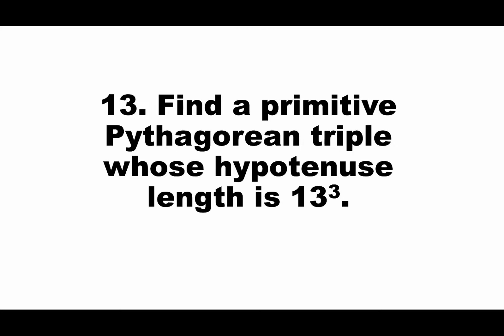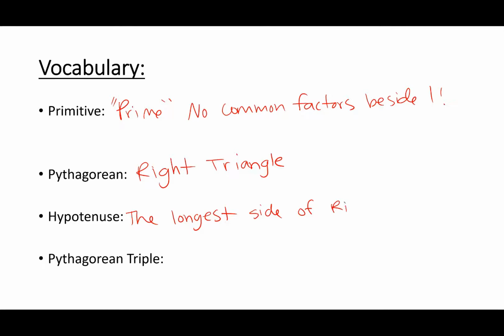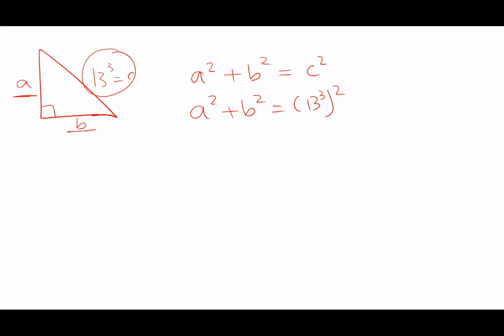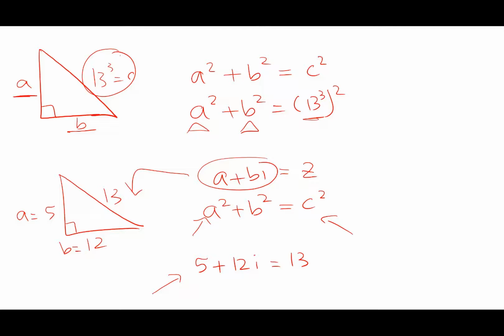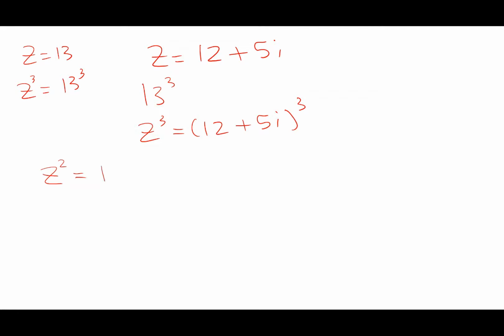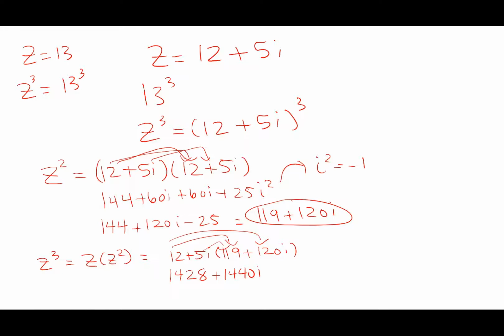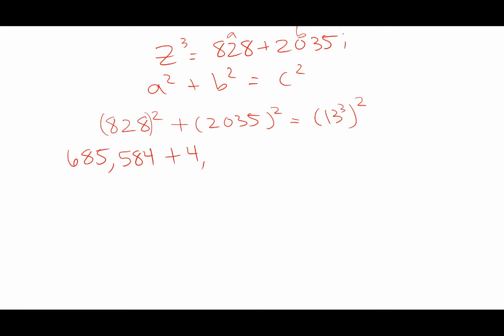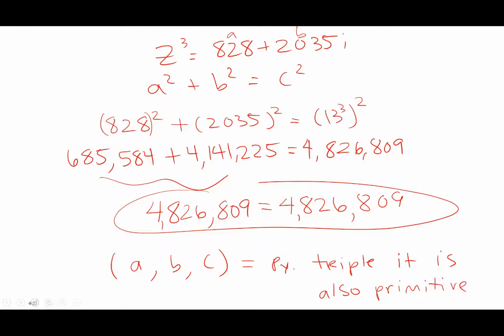Problem Set 5 Question 13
This is a walk through for finding a primitive Pythagorean triple. :)